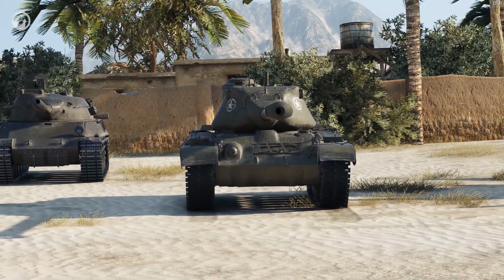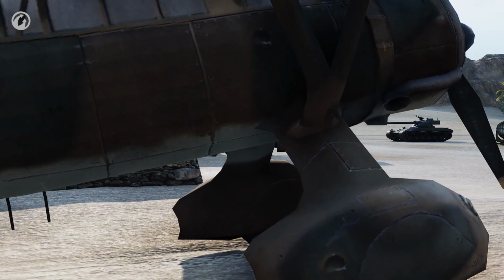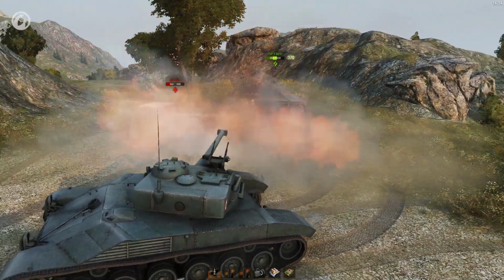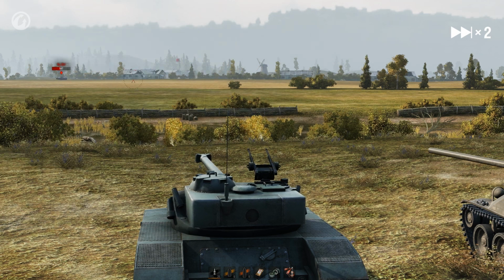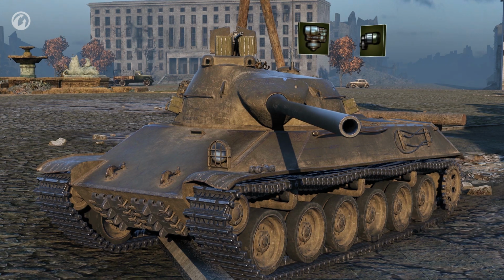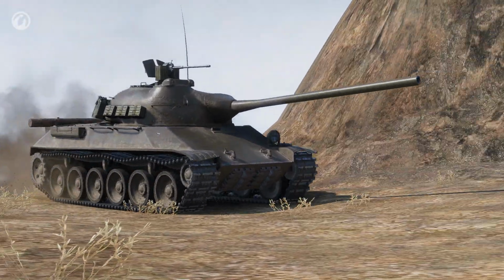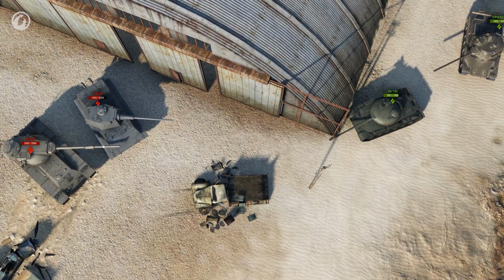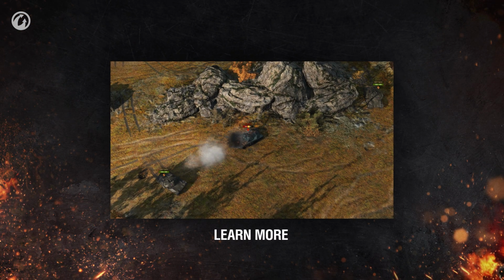How to Play the Škoda TVP T 50/51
The TVP T 50/51 Czechoslovakian top-tier medium tank is already available for Random Battles. How should I play it?
How can I make use of its superb mobility and magazine, with the highest rate of fire, without suffering from the tank’s weak armor?